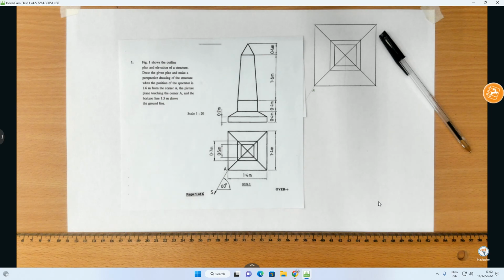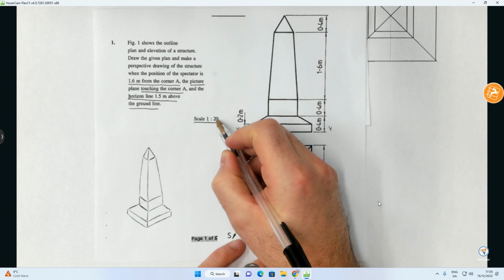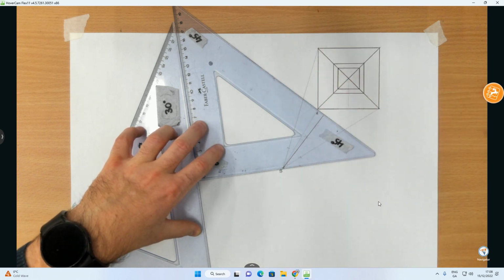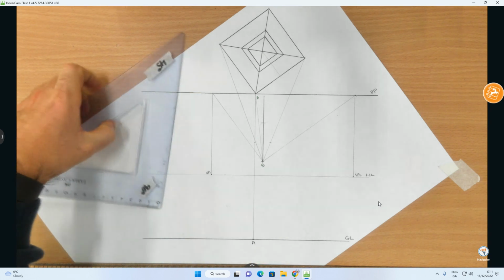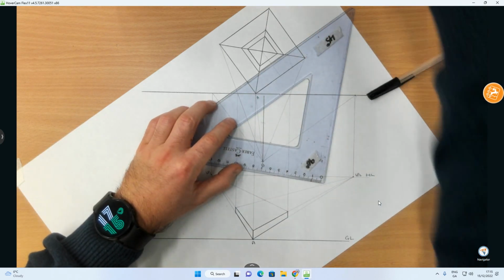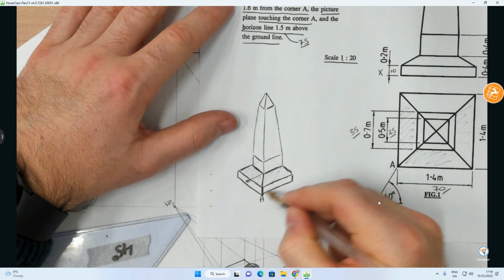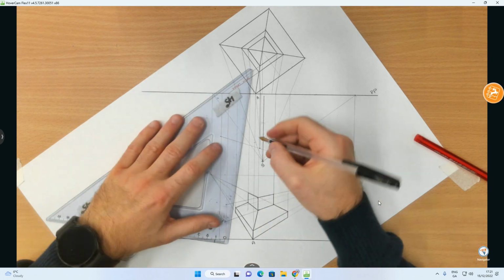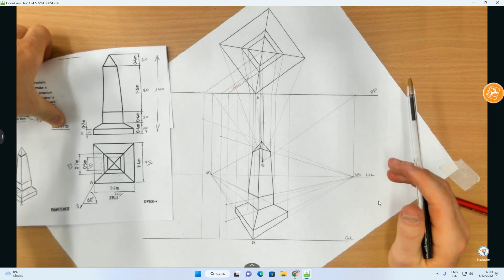DCG OL Perspective 1997